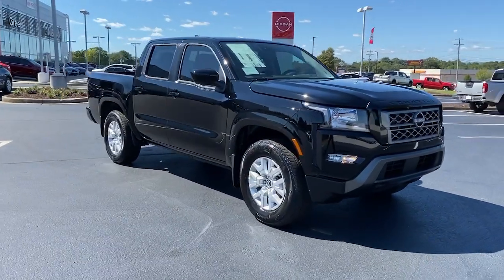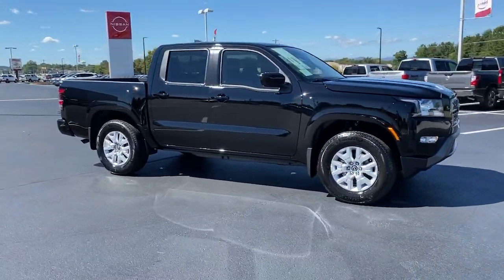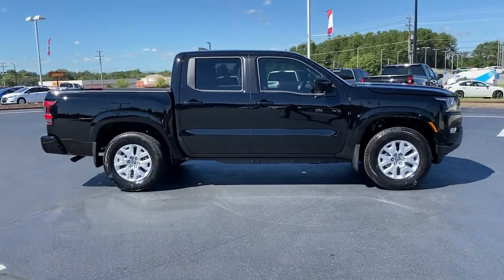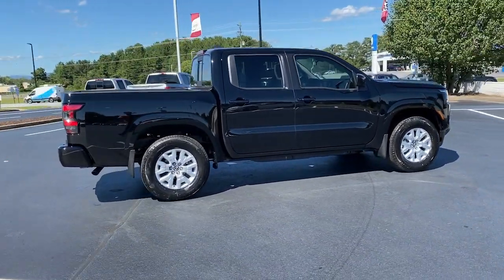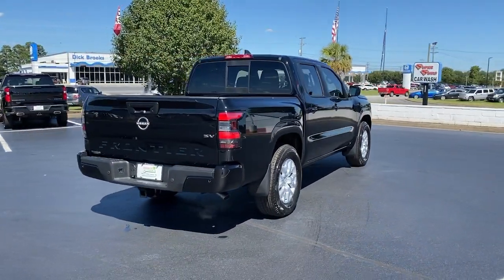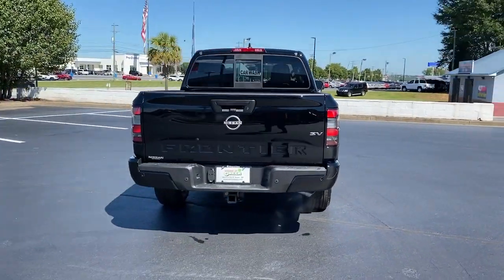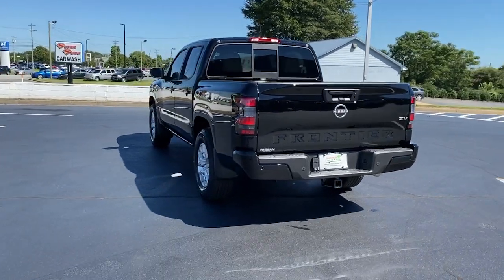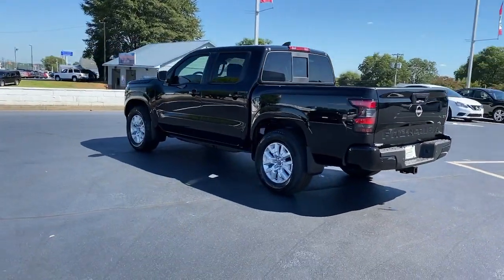2022 Nissan Frontier Greer, Greenville, Spartanburg, Easley, Simpsonville, T1815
Super Black New 2022 Nissan Frontier available in Greer, SC at Nissan of Greer. Servicing the Greer, Greenville, Spartanburg, Easley, Simpsonville, SC area.

4125 E. Wade Hampton Blvd

Super Black 2022 Nissan Frontier SV RWD 9-Speed Automatic 3.8L DI DOHC 24V V6 **BACK UP CAMERA**, **USB**, **MANAGER SPECIAL**, **WON'T LAST**, **HEATED SEATS**, **TOUCHSCREEN**, **BLUETOOTH**.brbrDue to our amazing pricing, please call before coming down to ensure the vehicle is still available! Recent Arrival!brbrbrWhen you buy a Nissan of Greer vehicle, youre getting more than your next car. Our dealership is here to serve all your automotive needs.Whether youre browsing our huge inventories of new and pre-owned vehicles, securing financing on-site, having your vehicle serviced, or purchasing genuine Nissan parts, our amazing staff is here to provide you with exceptional customer service at every stage of the car ownership process. Every day, we give 100% to make sure you are 100% satisfied with your visit.